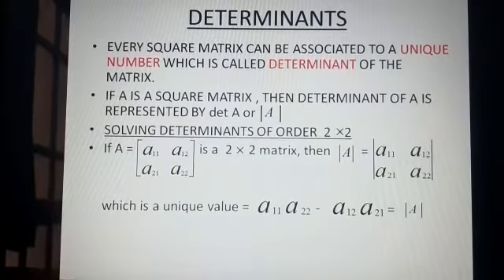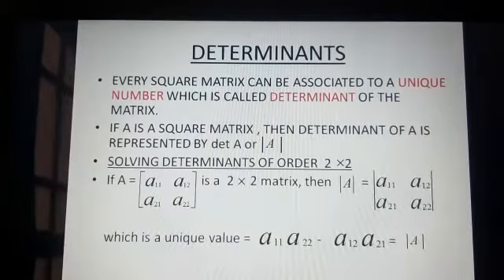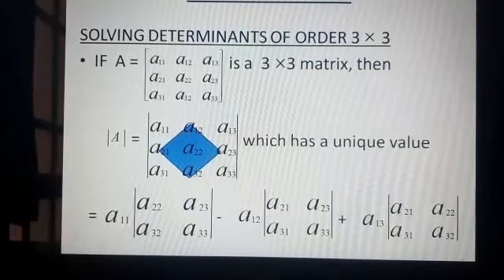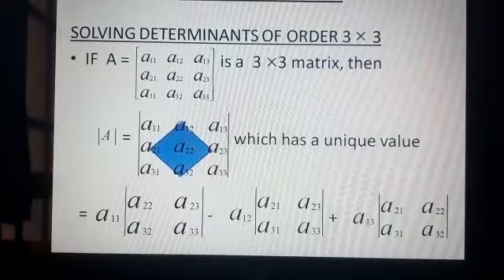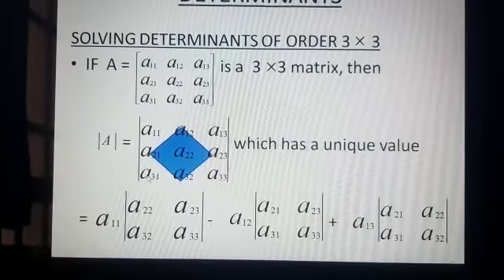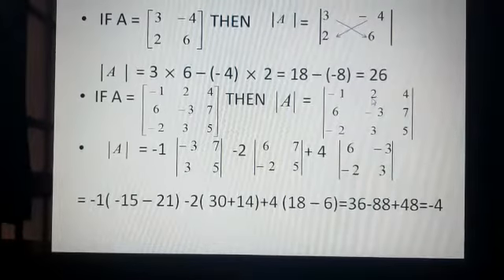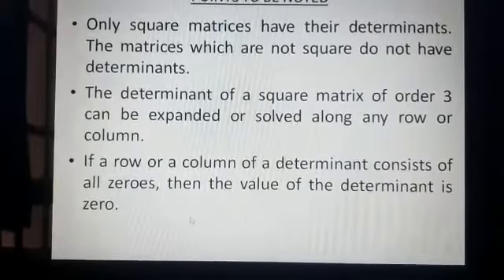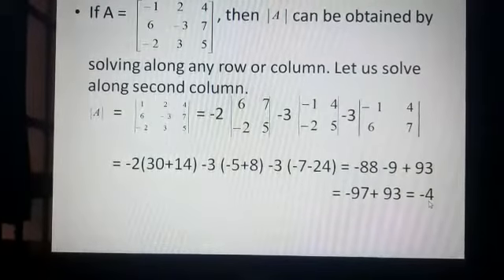Determinants Module 1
Solving Determinants